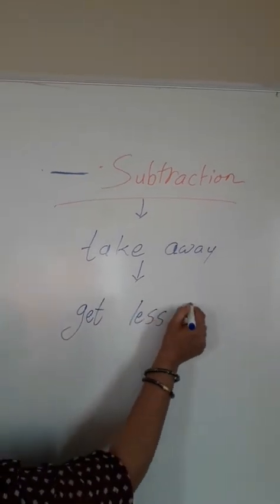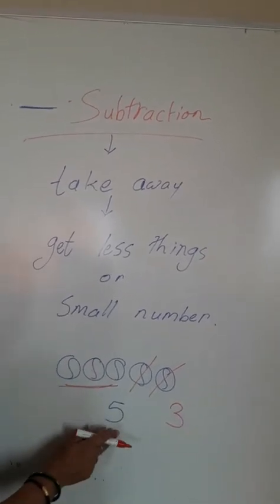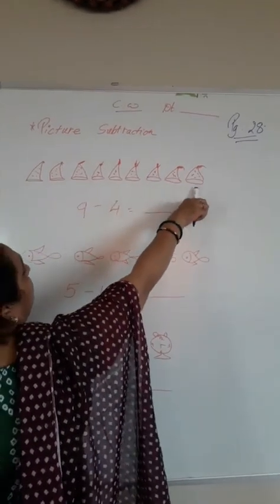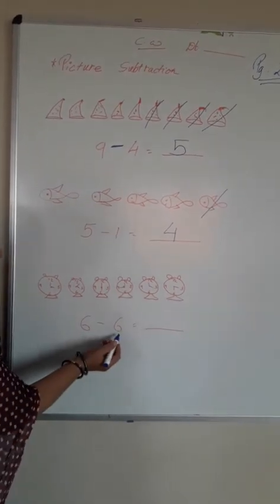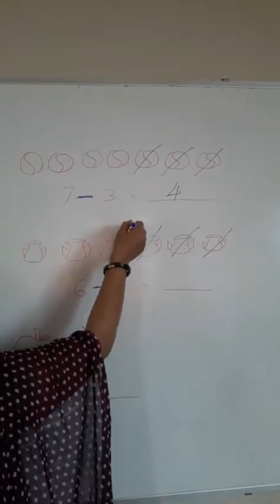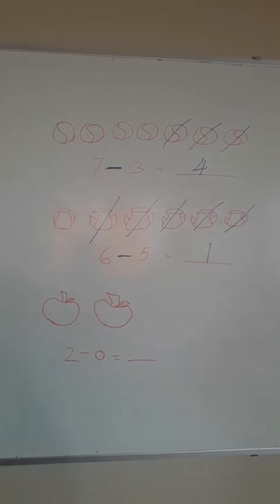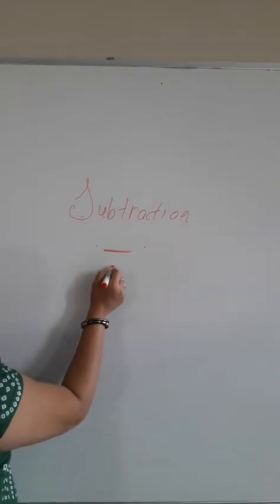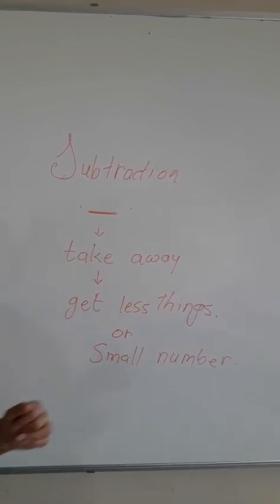24 02 21 UKG MATHS TOPIC subtraction V 78